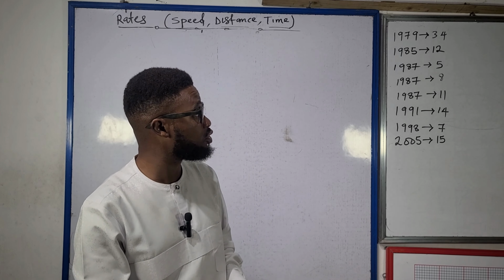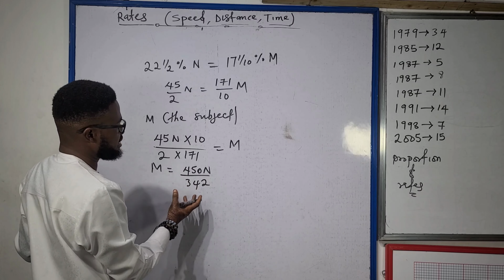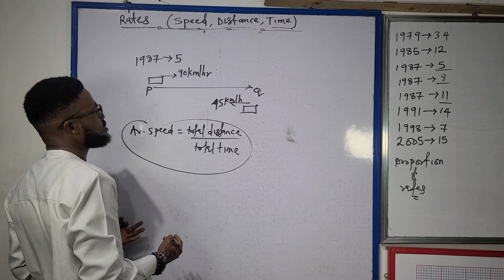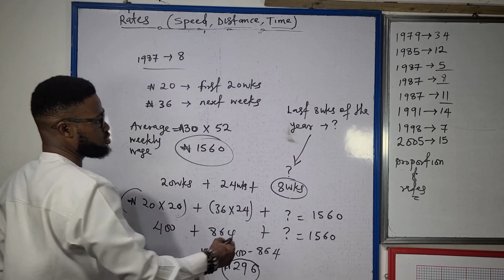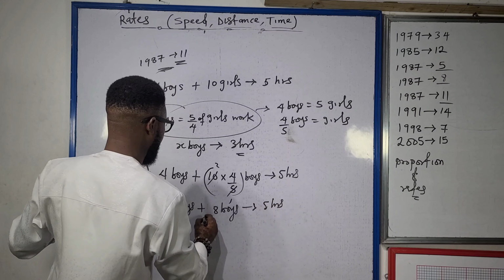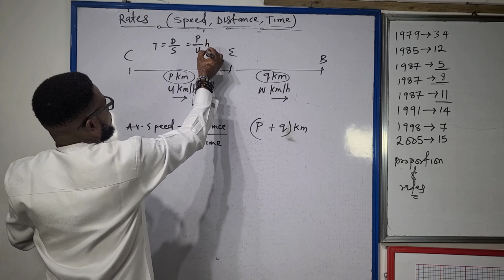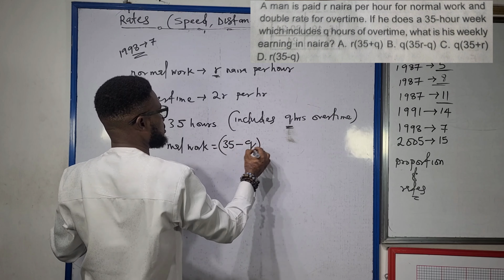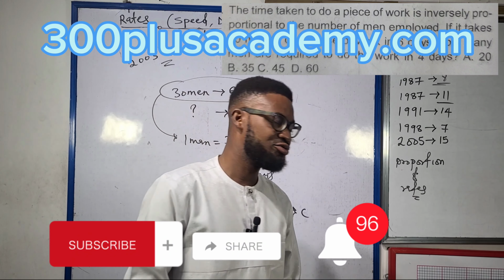UTME QUESTIONS ON RATES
utme past questions
jamb past questions on rates & proportions